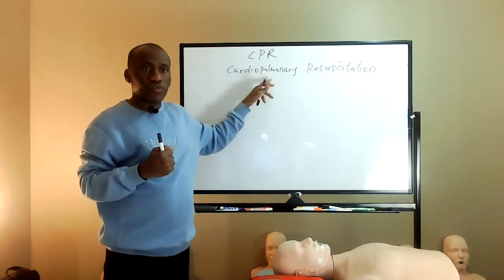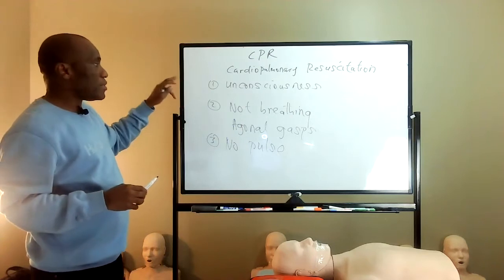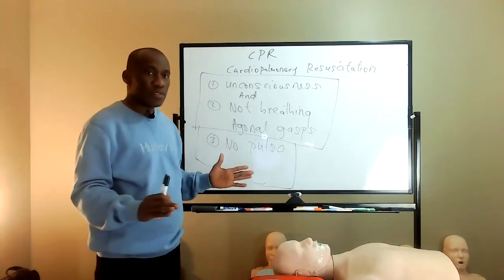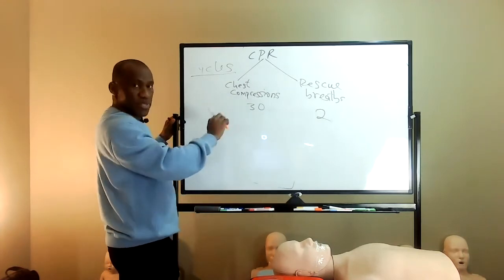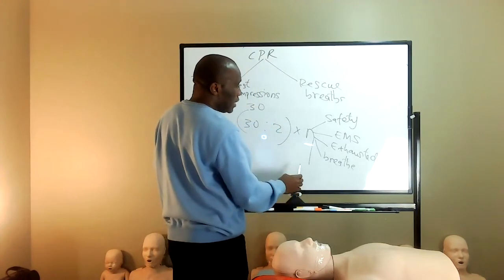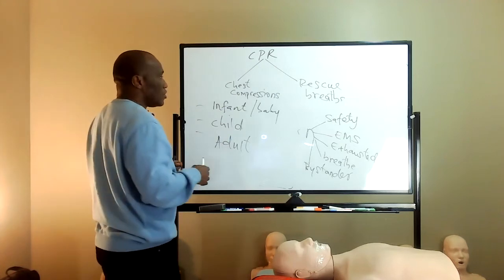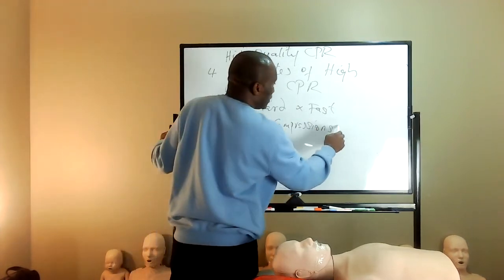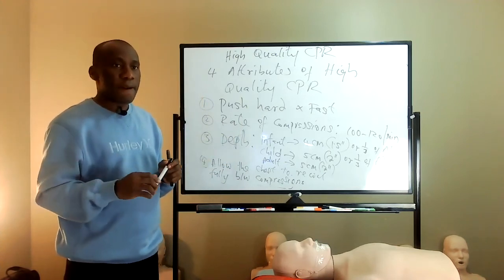CPR - The Theory Part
Cardiac arrest is a medical emergency that requires an immediate first aid. Cardiac arrest means a sudden stoppage of the heart It is very fatal. The most appropriate first aid to give a person who is in a cardiac arrest is cardiopulmonary resuscitation or CPR. This comprises of chest compressions and breaths. CPR is performed in cycles of 30 chest compressions followed by two breaths. In this video, I want to provide the theoretical background to this important intervention. This video is precursory to the subsequent CPR demonstration which is coming.